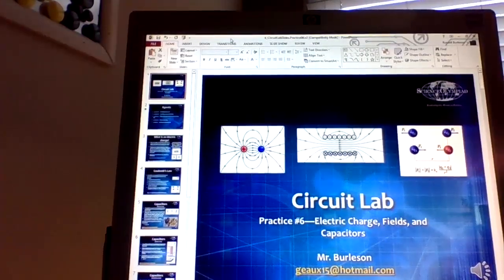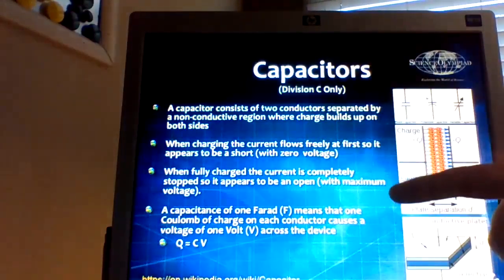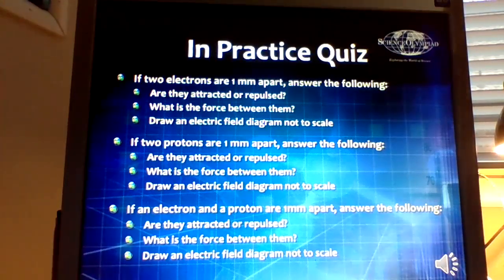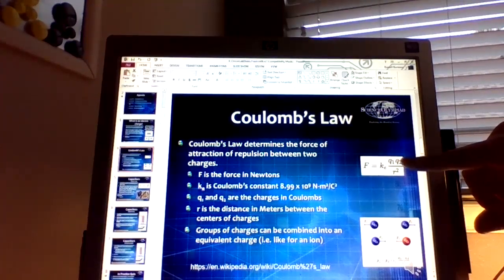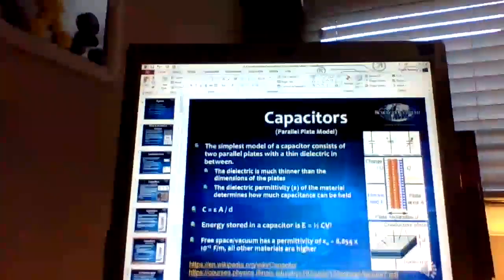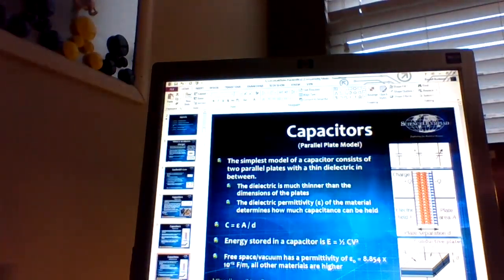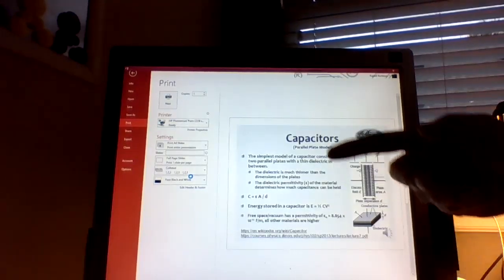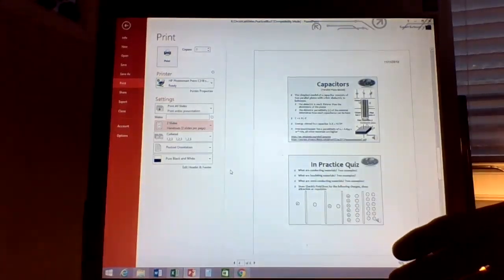Circuit Lab Practice #6 Live Stream Q&A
Science Olympiad Live Stream for Practice #6, concentrating on electric fields and capacitance.